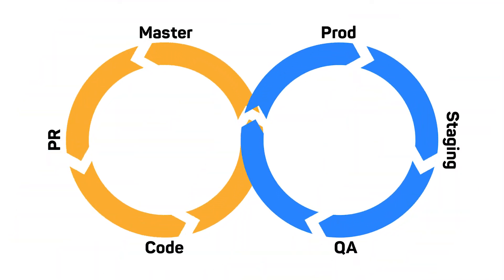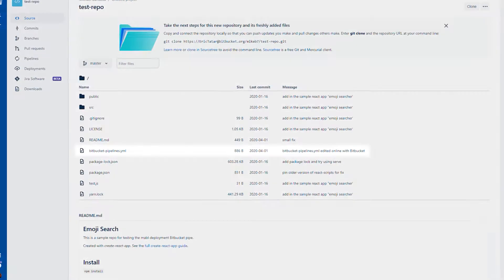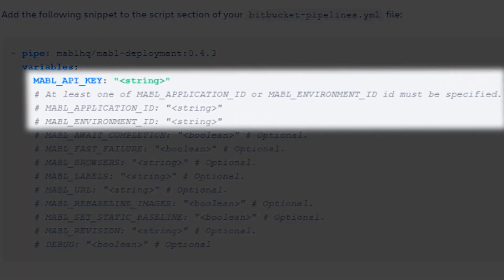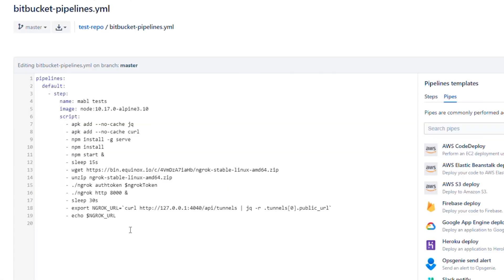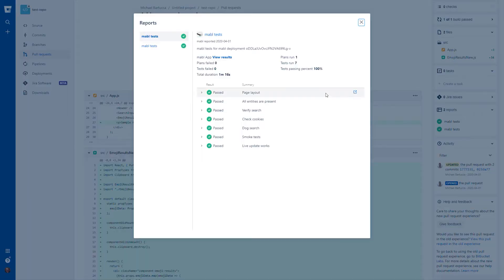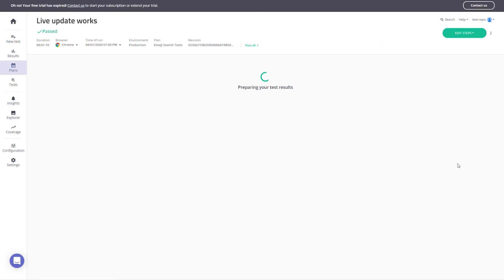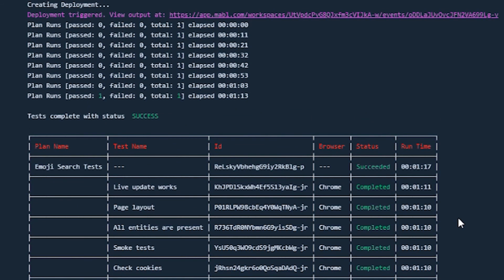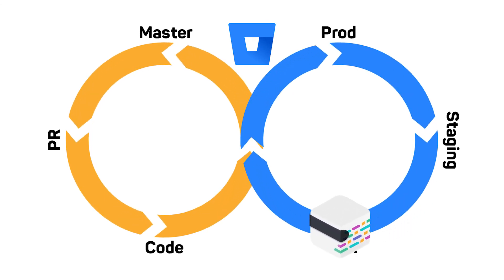Bitbucket Pipelines Integration - mabl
Watch this video to see how mabl’s integration with Bitbucket Pipelines helps you test earlier and saves you time and money by cutting down on rework. Using Bitbucket Code Insights, mabl generates reports on your tests for each of your PRs to give you more insight into issues early in the development cycle.

Start your free 14-day trial of mabl or request a demo